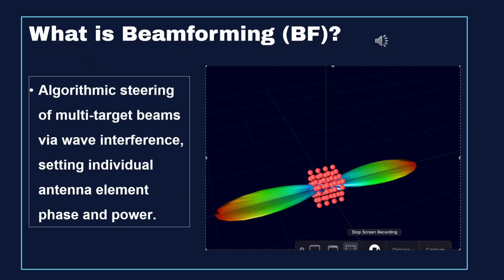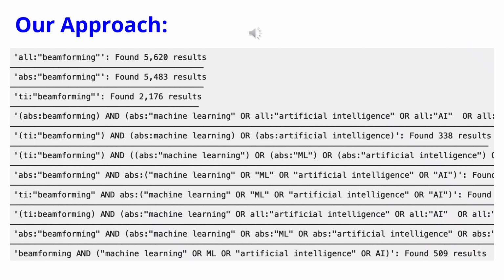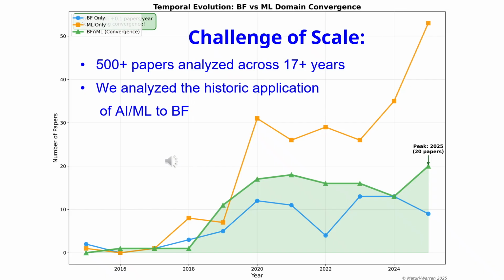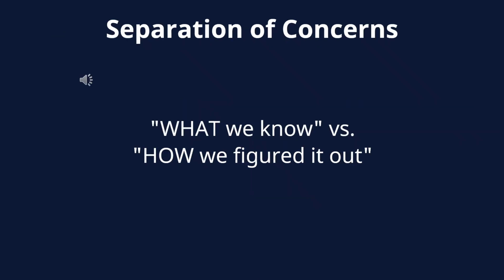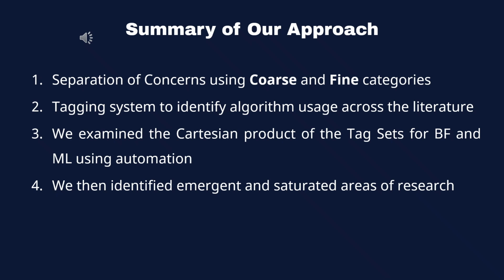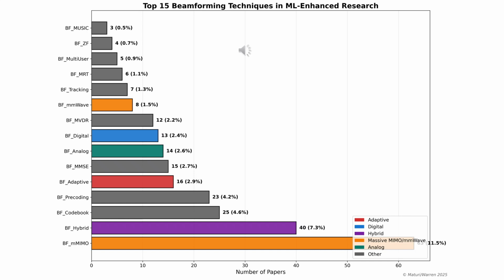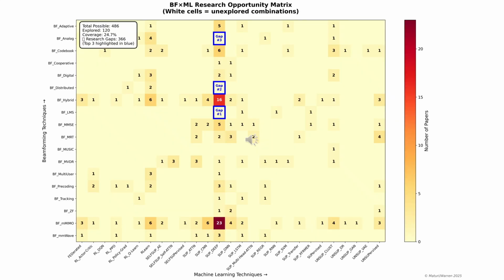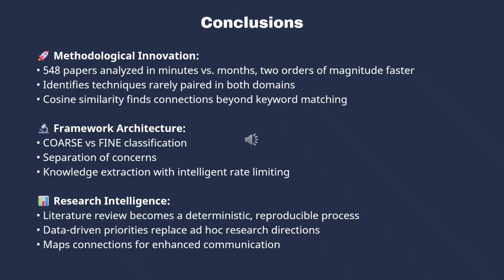The Rise of Machine Learning in Beamforming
In this presentation, presented on November 14, 2025 at the MidSE ACM Conference in Gatlinburg, TN, we move beyond anecdotal evidence to answer these questions using a massive, automated data analysis of the scientific literature. Traditional literature reviews are often a "6-month paper struggle"—a form of academic archaeology. We demonstrate a new framework that turns this into a deterministic, reproducible analysis process that takes minutes, not months.

We analyzed 548 papers over a 17-year period to map the "Cartesian product" of Machine Learning algorithms and Beamforming subtypes. By visualizing these intersections, we identify which AI methods are actually being applied to specific beamforming problems, revealing both saturated areas of research and hidden opportunities.

In this video, we cover:

1. The "Process" & Toolset We introduce our custom automated mining platform consisting of three distinct components:
arXivThor: Finds all cases of ML applied to Beamforming.
arXivGroot: Finds all subtypes of Beamforming.
arXivOdin: Searches the intersection (Cartesian product) of the two.

2. The Methodology: Coarse vs. Fine To make sense of the data, we separate concerns by using "Tag Sets":

Coarse Tags: High-level categories indicating WHAT is being done.
Fine Tags: Low-level algorithms indicating HOW it is achieved.

3. Semantic Search over Keywords We explain why keyword matching isn't enough. We utilize TF-IDF vectorization and Cosine Similarity to find semantic relationships and concepts that don't share identical keywords (e.g., connecting "adaptive antenna arrays" with "smart beamforming"). This captures connections that traditional search methods miss.

4. Key Findings

How we analyzed 548 papers in minutes.
Visualizations of the "Combined Impact" of AI on Beamforming.
Identification of techniques that are rarely paired, offering new directions for research.
Join us as we explore the data-driven future of literature reviews and the real impact of ML on Beamforming.